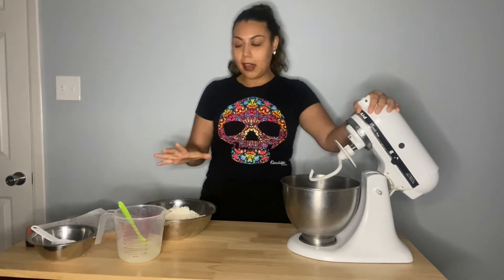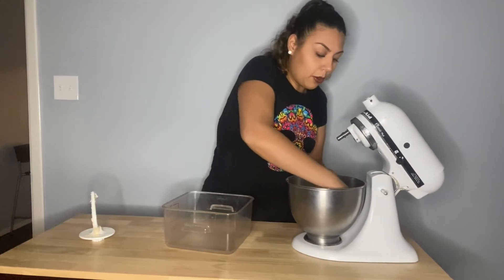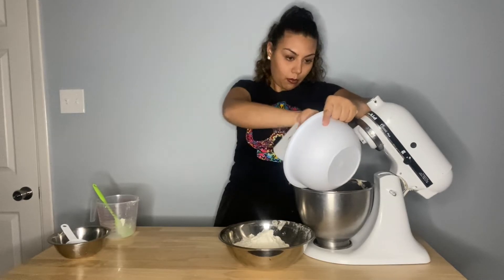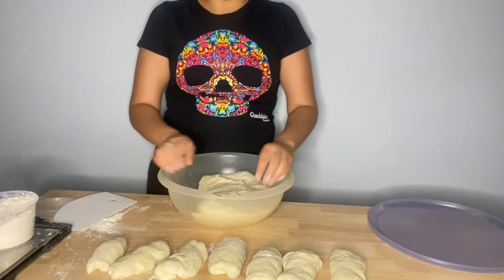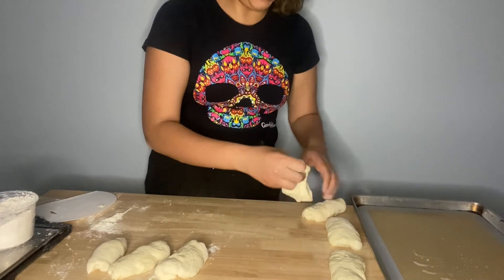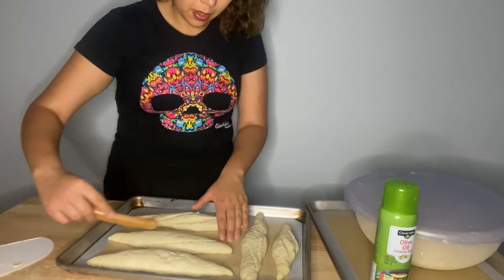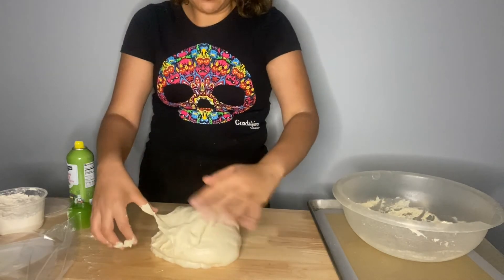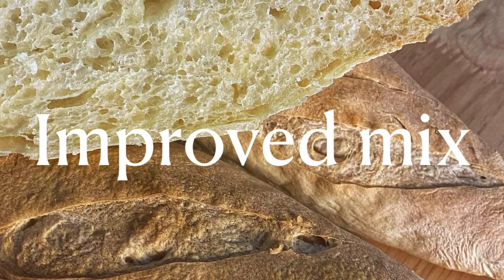Lean Dough - Baguette - Short Mix and Improved Mix PART 2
Lean Doughs - Baguette

Short mix baguette
*Straight method

Water 335g
Salt 13 g
Yeast 3g
Malt 3g

Improved Mix baguette
Pre-ferment method (indirect)

Poolish (video:    )
158 g Bread Flour
158 g water

Final dough
477 bread flour
280 g water
1.3 g yeast
12 g salt
316 g poolish